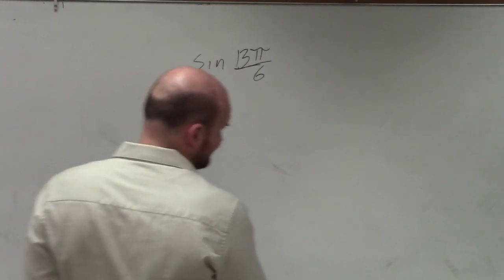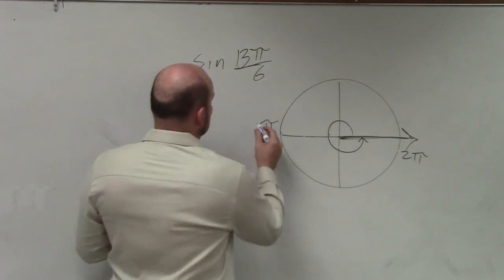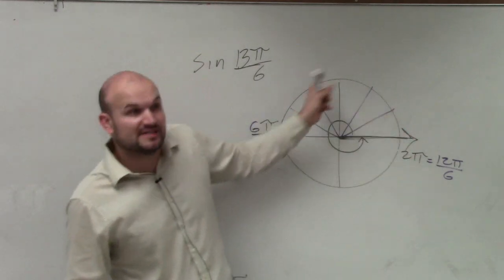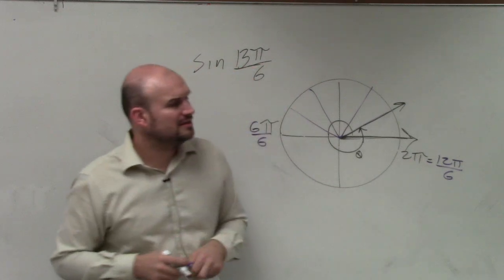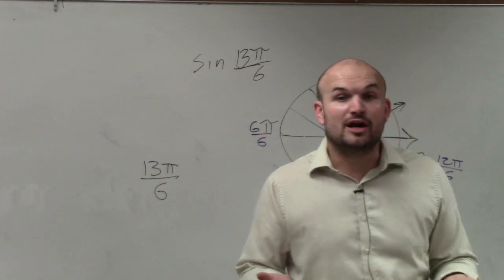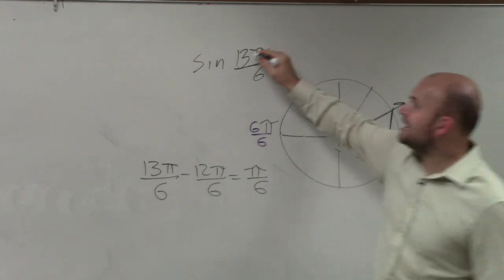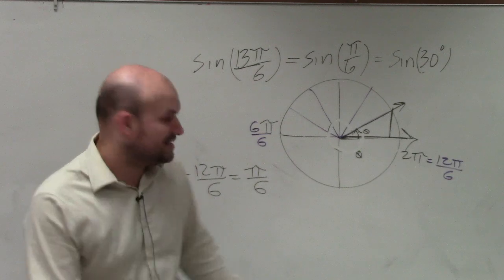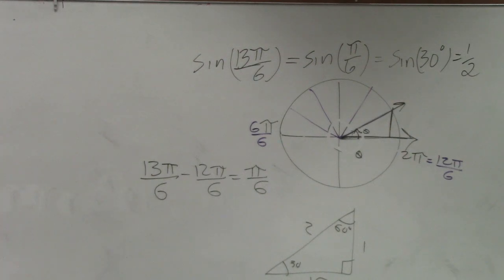How to evaluate for sine using coterminal angles and right triangles